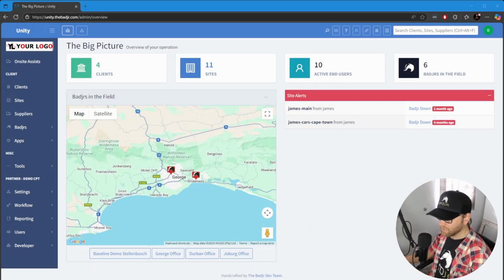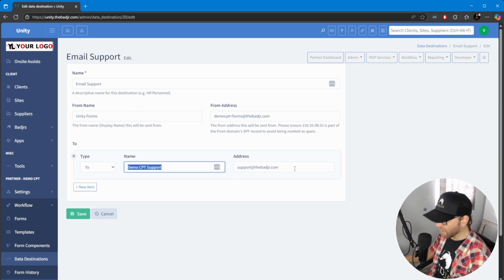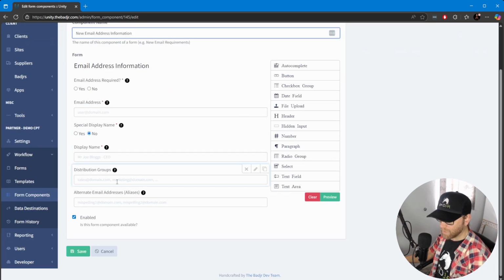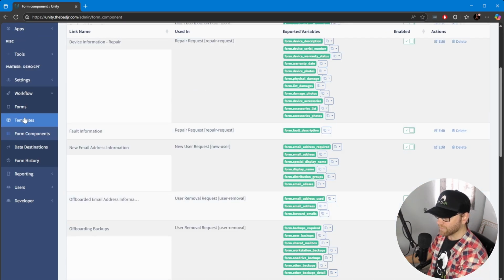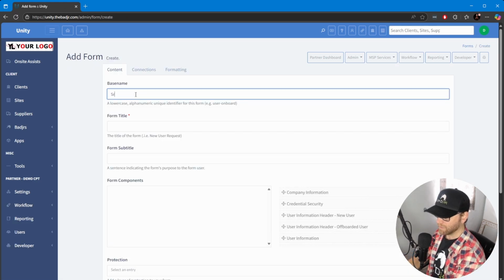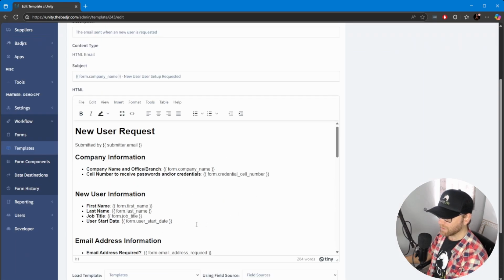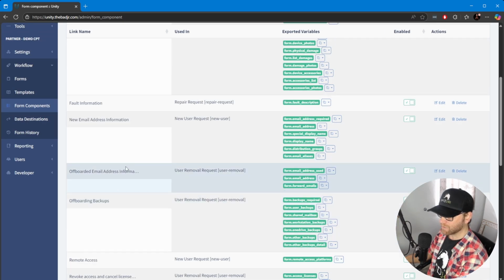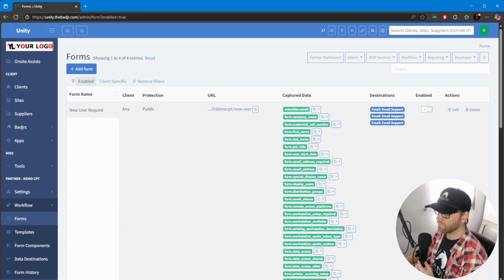Custom Forms/Workflow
How to use forms inside Unity to capture data from customers!